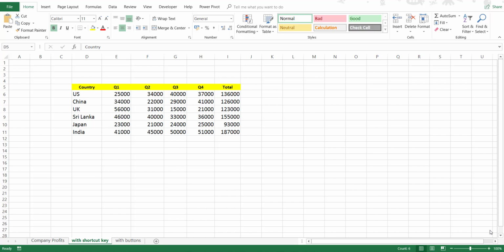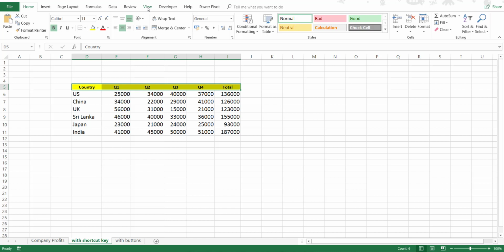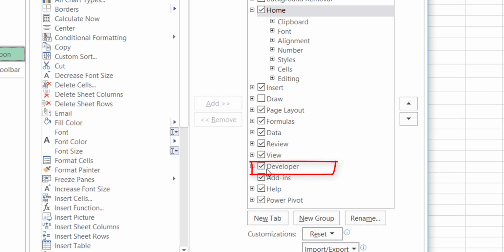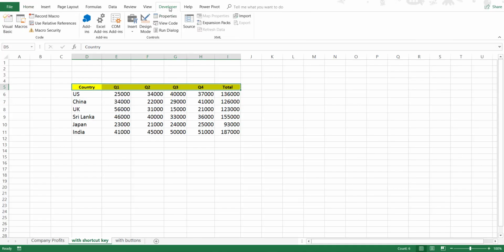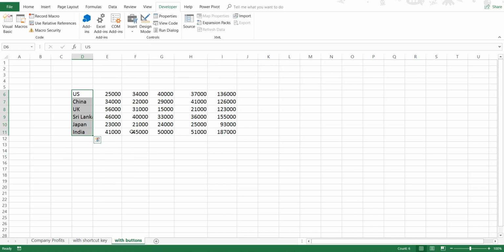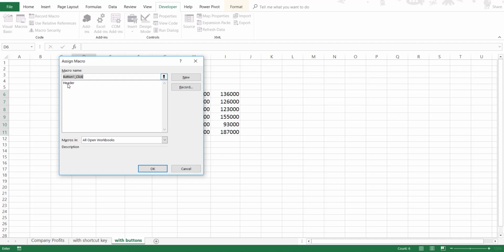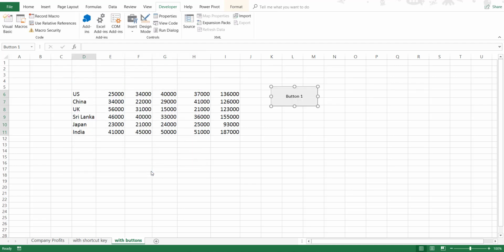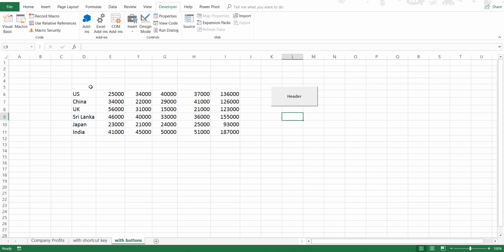Macros Using Button - Automate in 1 minute!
Automate your tedious and repetitive task at your work using macros by creating one button and shortcut key.